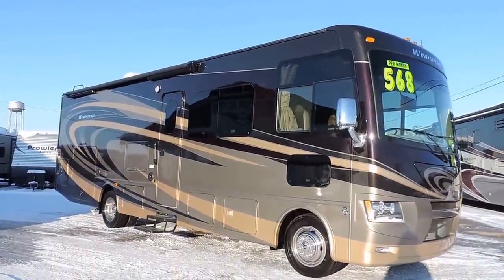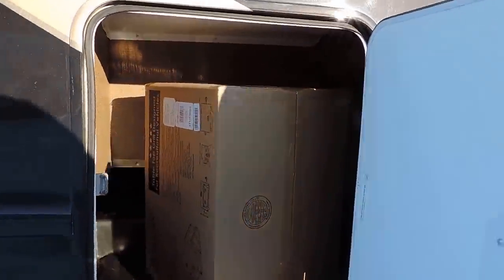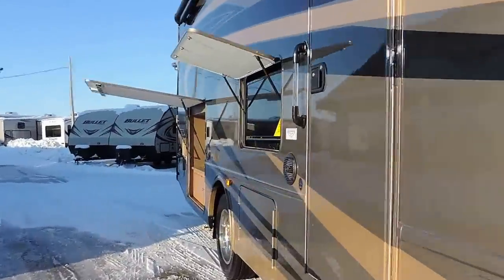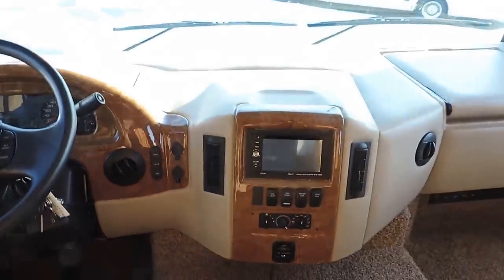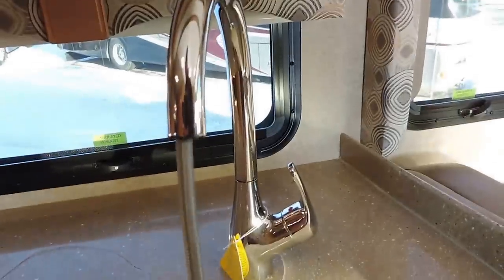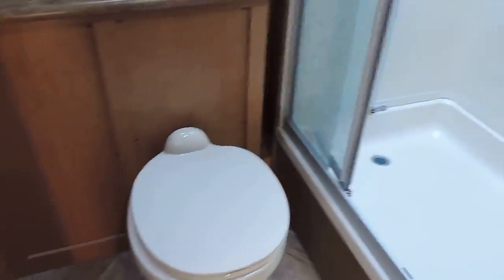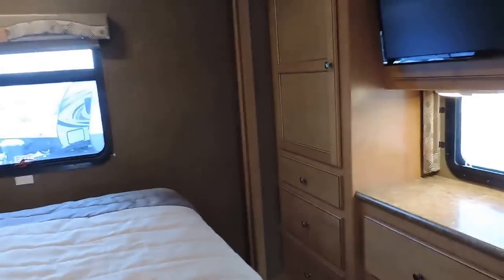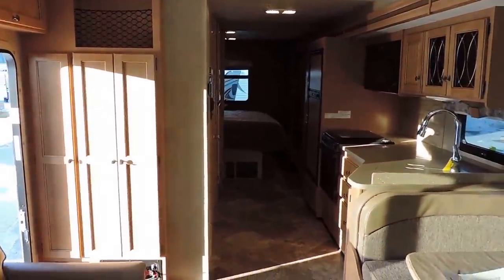Awesome NEW 33' 2015 Windsport 32N 1-Full Wall Slide Full Paint!!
We Just Got this New Full Paint Thor Windsport 32N Unit in.. It has Full Body Paint, Outside Kitchen, Outside TV, Outside Speakers, Electric Awning, Full Wall Slide with Slide Cover, Ford V10 Chassis, Heated Tanks for 4 Season Camping,Tow Package, All LED Lights, Leveling Jacks, Back Up Camera with Side View Camers and I Rapid Camp Wireless Handheld Controls.  There isn't an Option You can Get that This One Doesn't Have..
MSRP: $142,475   ZOOMERS SUPER LOW PRICE $97,900
Easy Financing LOW MONTHLY PAYMENT OPTIONS:
$568 a Month with 10% Down Sales Tax Included
$744 a Month No Money Down Sales Tax Included

This Unit is Brand New with Full Factory Warranty